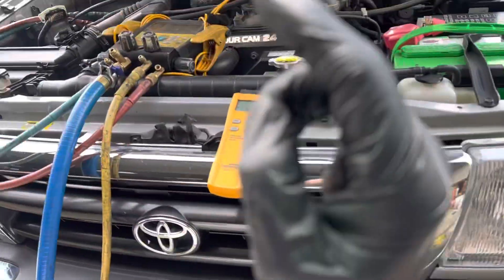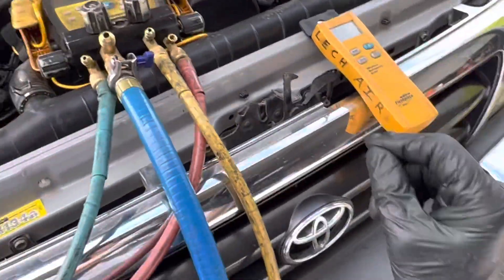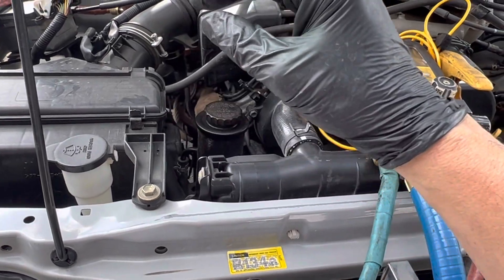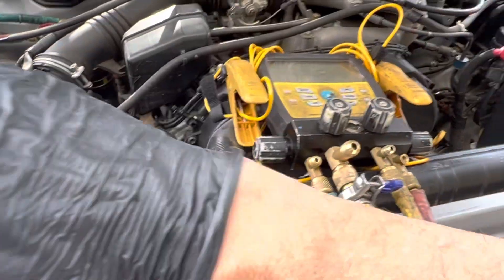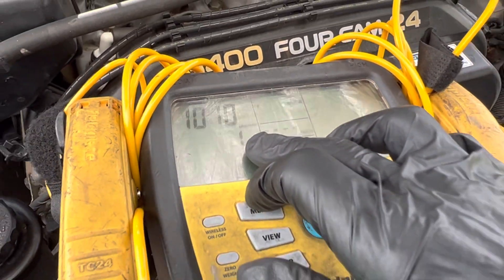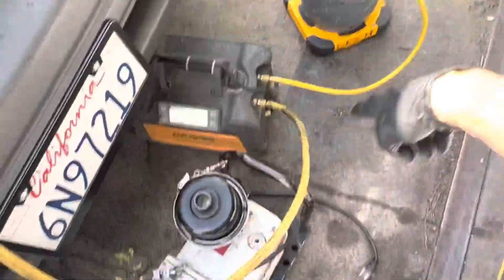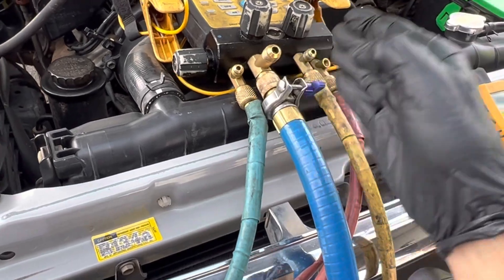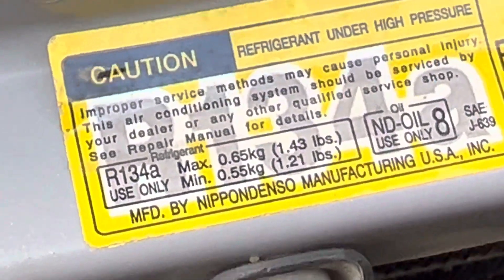￼ 50 g of refrigerant is more than enough for the air conditioning to start running￼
As long as the pressure does not fall below the safety cut out on the pressure switch it will never stop running. ￼